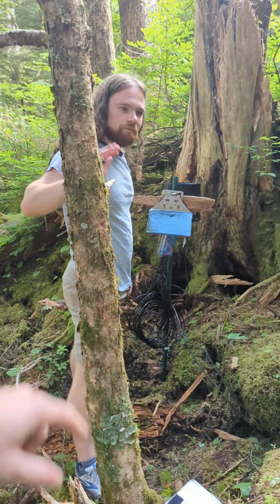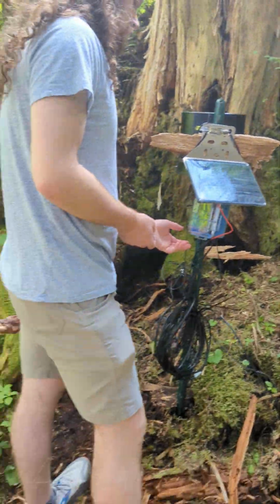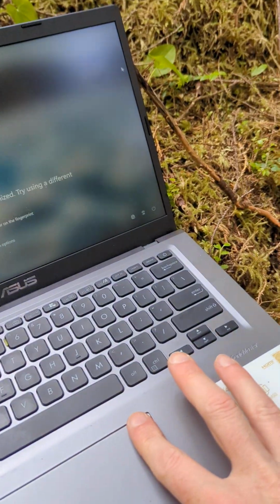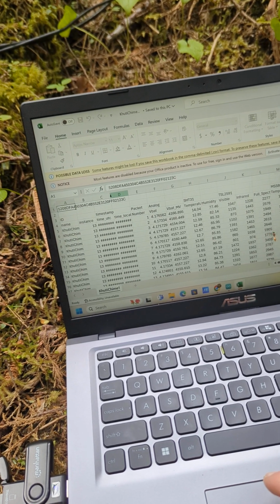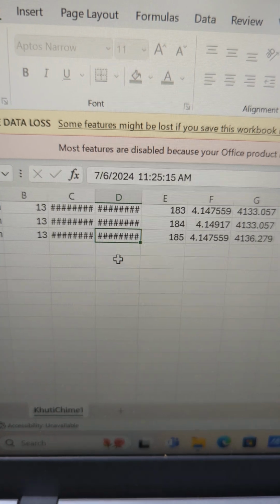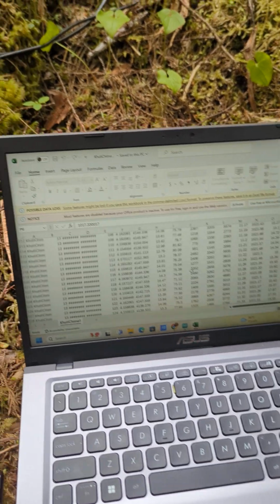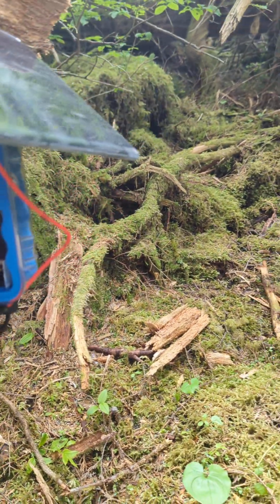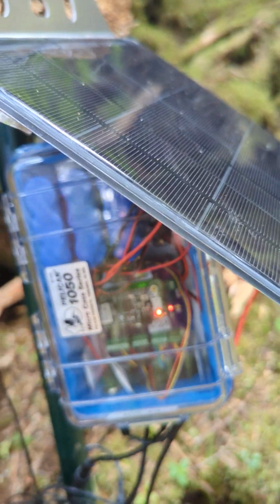Chimes SD and Maintenance Video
OPEnS Lab staff Chet, Casey, and Sarvesh walk you through how to check SD cards and other important maintenance things to check on the Chimes units.